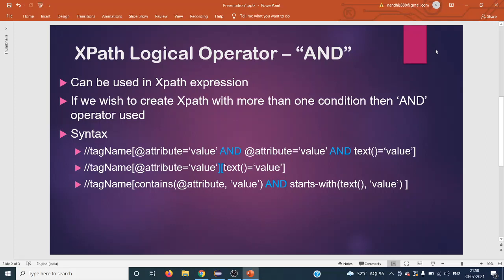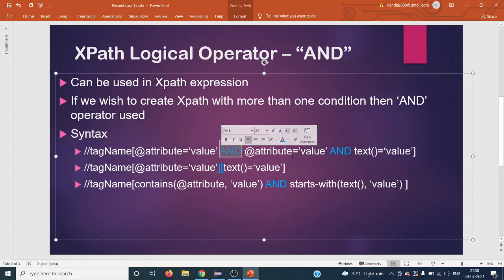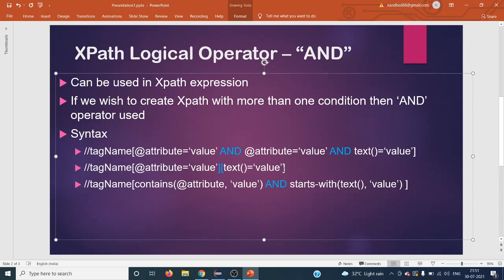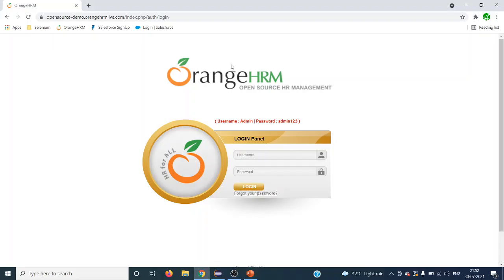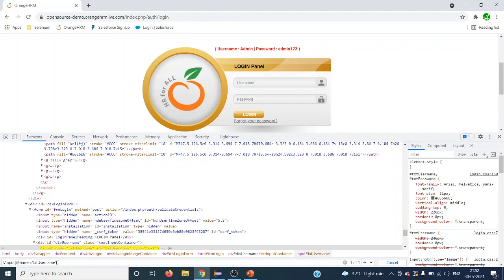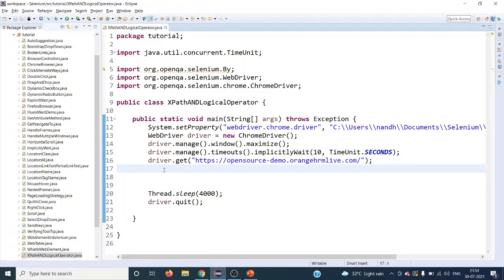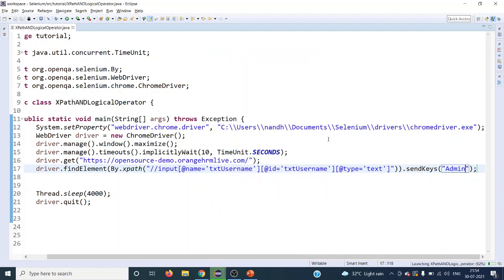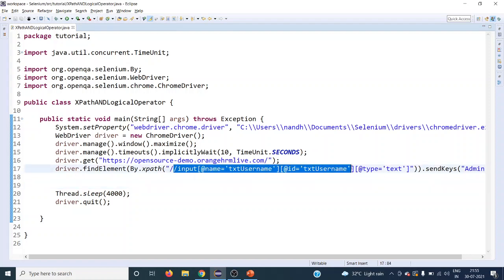How To Use AND Operator In XPath Selenium WebDriver || Java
and operator is one of the xpath logical expression operator and is used in creating dynamic xpath for unstable web application.  In this tutorial let's learn detailed view of the and boolean or logical operator. and operator can be used in multiple ways.
Syntax:
//tagName[@attribute=‘value’ and @attribute=‘value’]
//tagName[@attribute=‘value’ and @attribute=‘value’ and text()=‘value’]
//tagName[@attribute=‘value’][ text()=‘value’]
//tagName[contains(@attribute, ‘value’) and starts-with(text(), ‘value’) ]